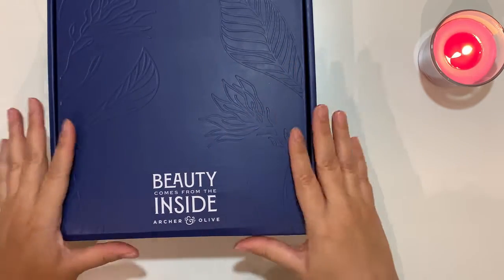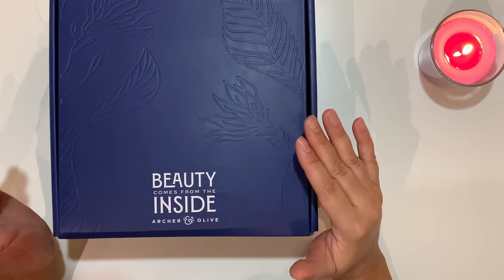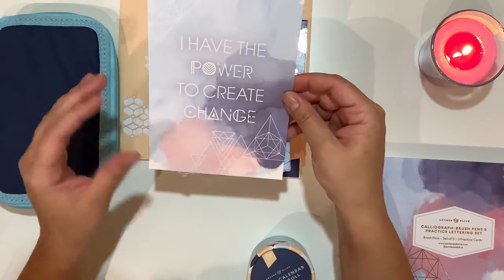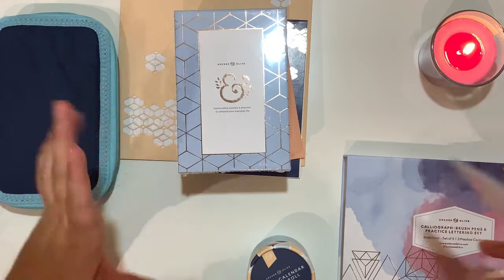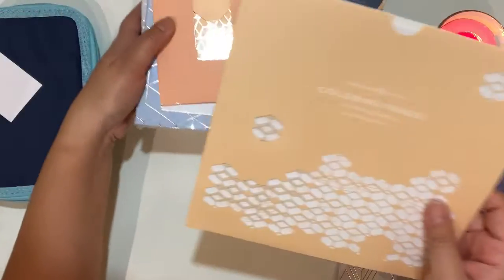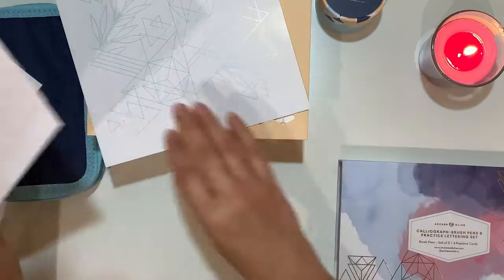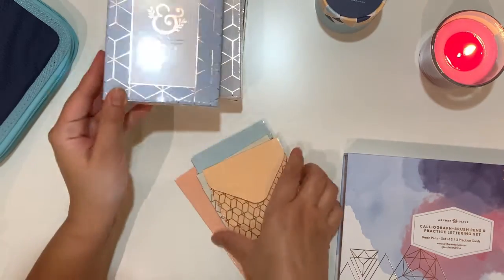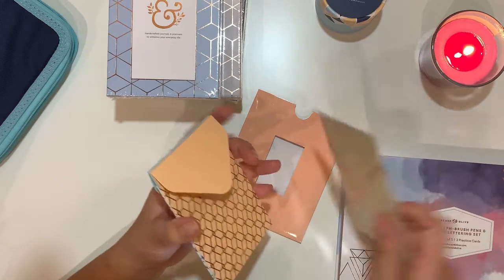Unboxing | Archer & Olive | September Subscription Box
Hello Planner friends, in this video I am sharing my second subscription box from Archer & Olive. The contents of this box are so beautifully curated you will not be disappointed if you do decide to purchase it. I love everything in it.

🎵 Track Info: